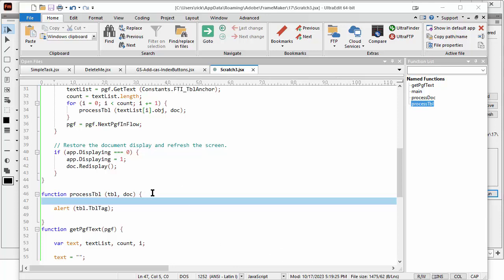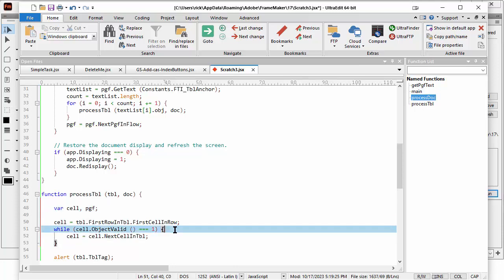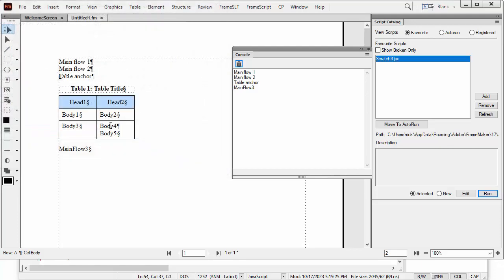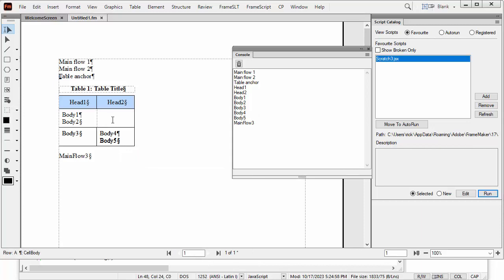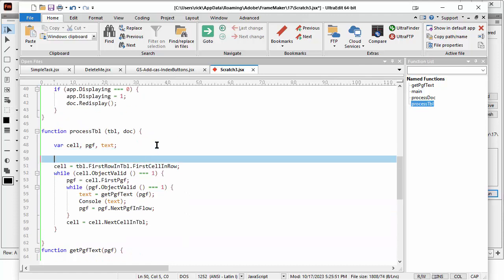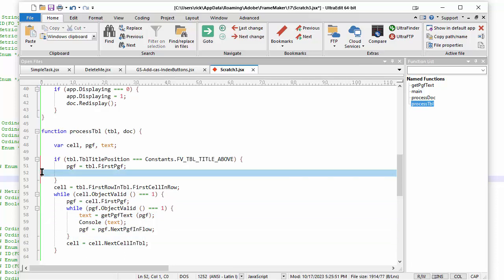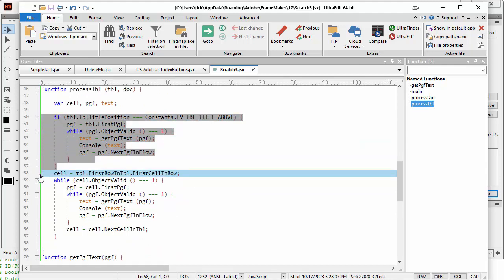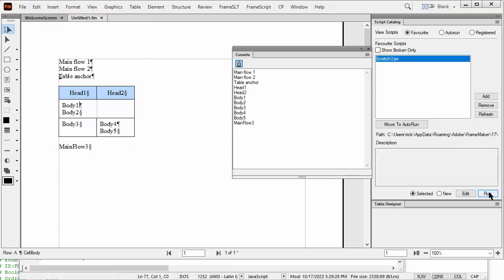Processing Paragraphs in Document Order 03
Including table titles in document order.